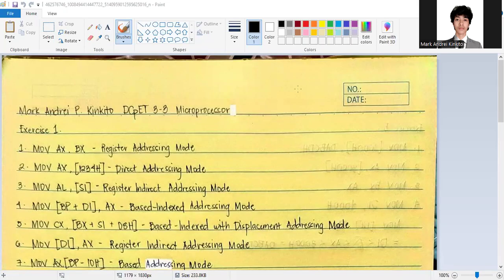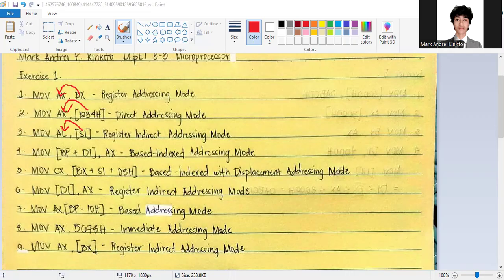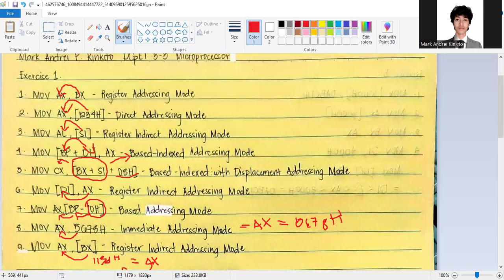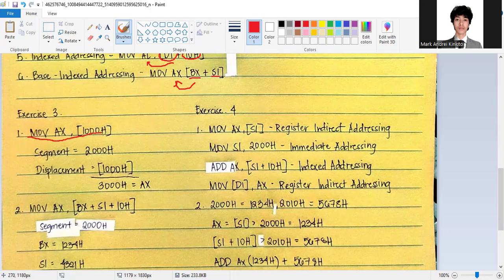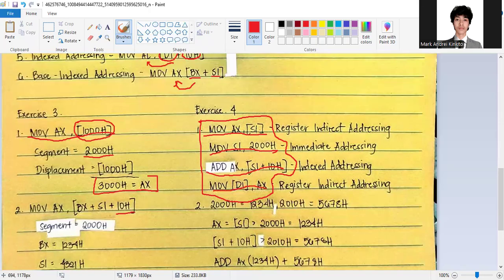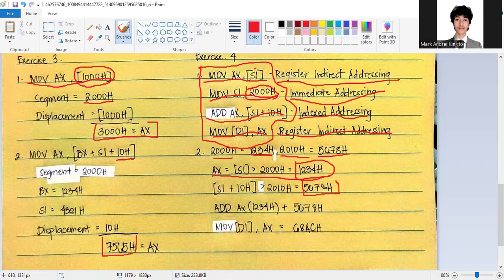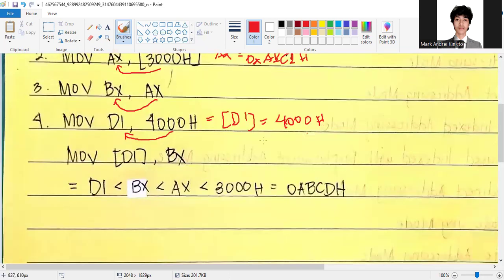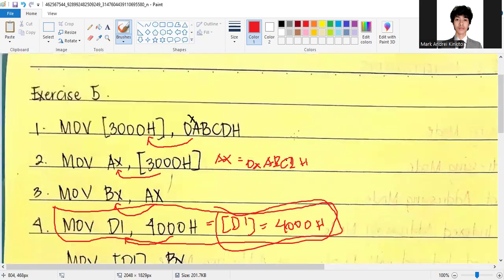Addressing Modes Assessment Kinkito - DCpET 3-3 2024